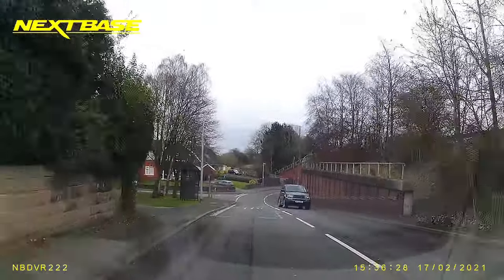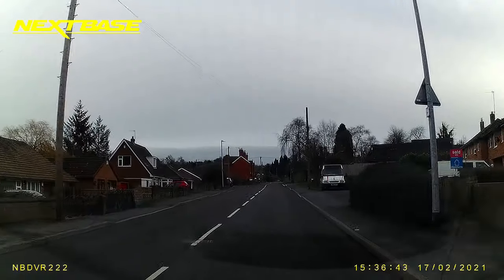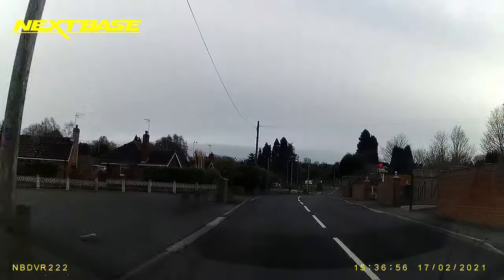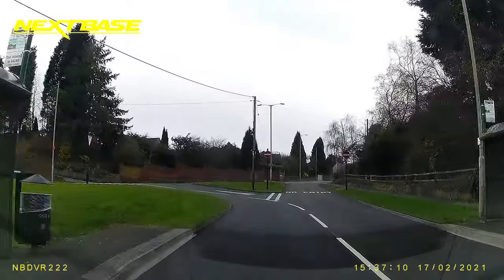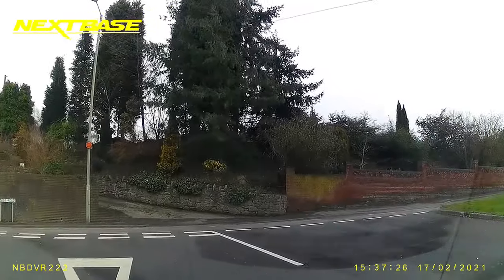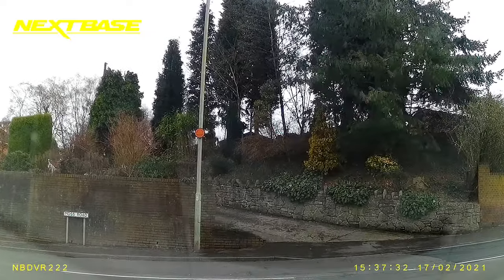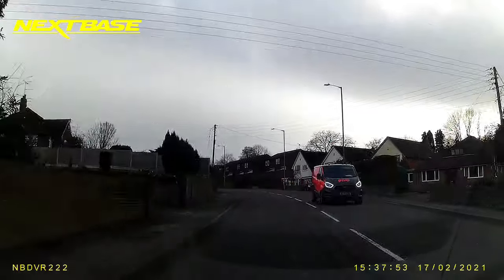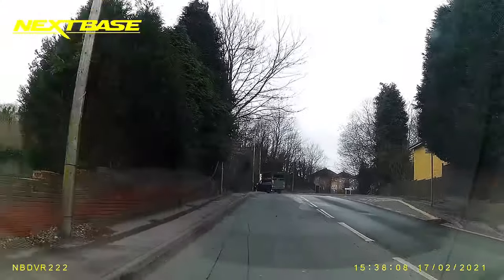Learn to Drive in Telford | Moss Road Hill Start, St Georges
This video is intended to guide and support students who are learning to drive with a driving instructor in the UK and is NOT an alternative to professional driving lessons. The makers of this video are not liable for any person failing a driving test as a result of the information provided in this video.

While Simon Brown Driving aims to provide accurate information, we cannot guarantee at any time the information is up to date and/or complete. The makers of this video cannot be held liable for any consequence caused by any information that is in any way inaccurate, misleading or incomplete. Laws and rules in your country may vary.

You are responsible for driving safely and legally.